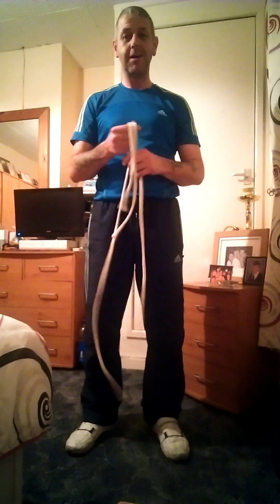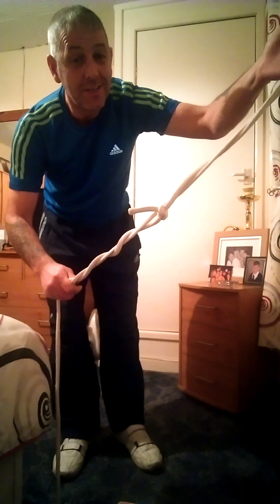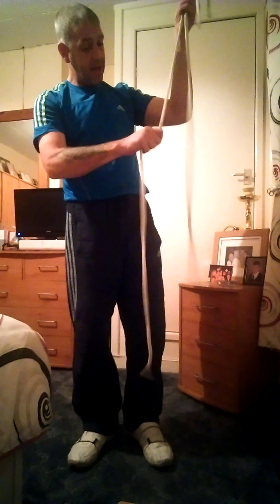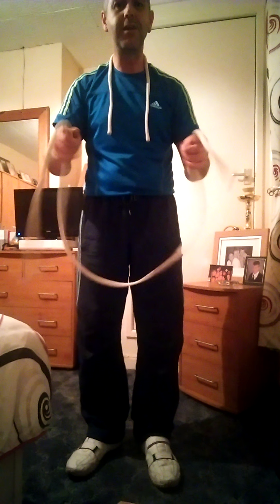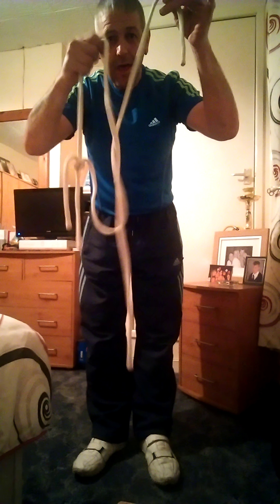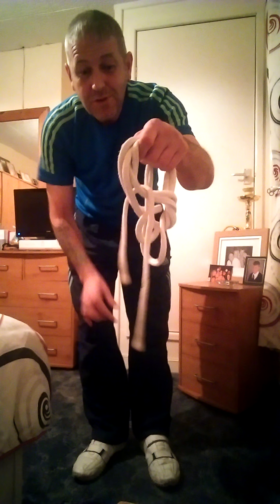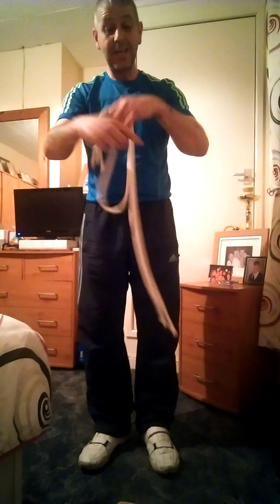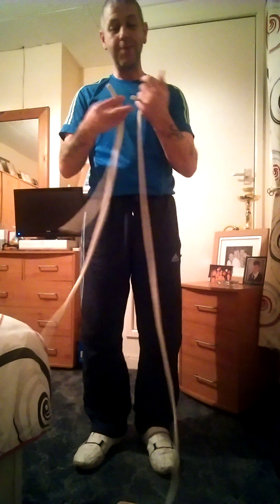Rope routine.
A rope routine by FRANCIS TABARY.  I've added a few extras, and TABARY watched it and said CONGRATULATIONS.  Filmed for the world magic network.  Hope you all enjoy.